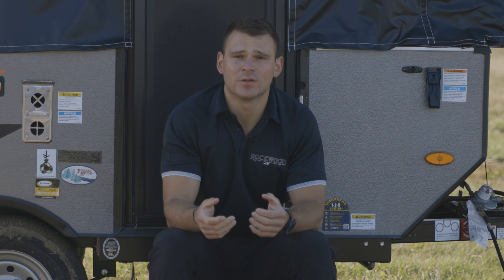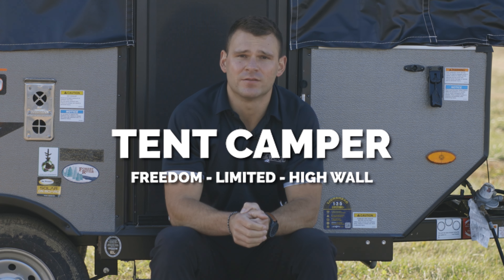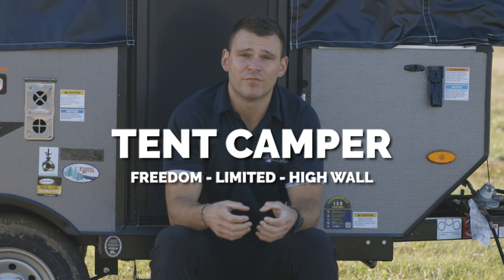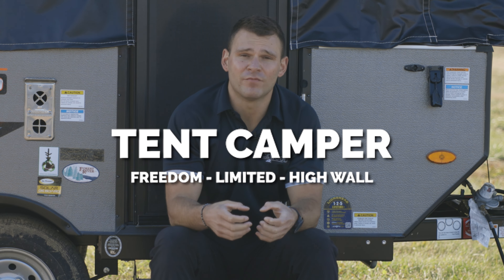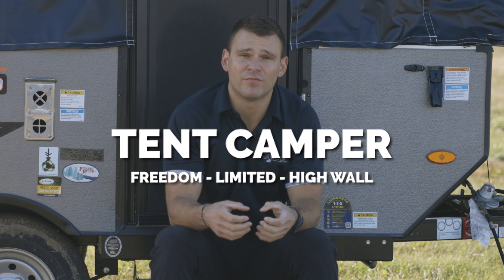2023 Rockwood Tent Camper Freedom, Limited, High Wall Overview